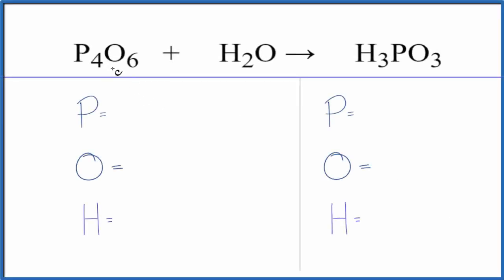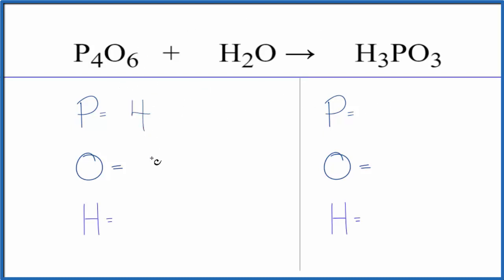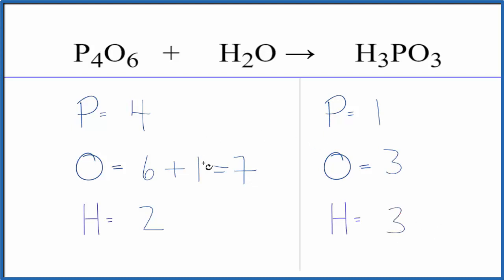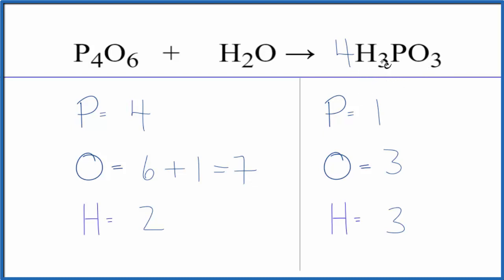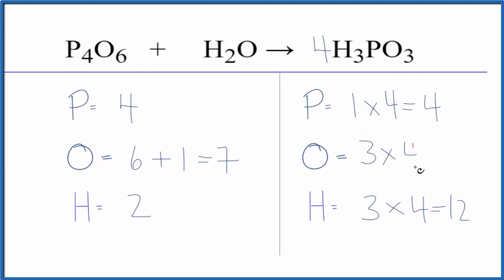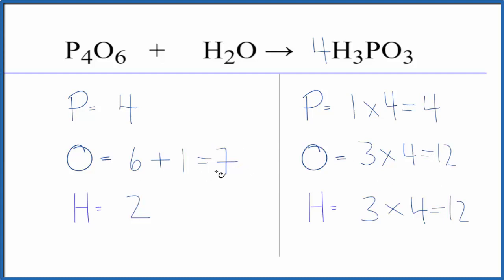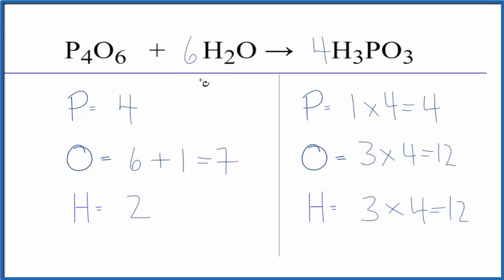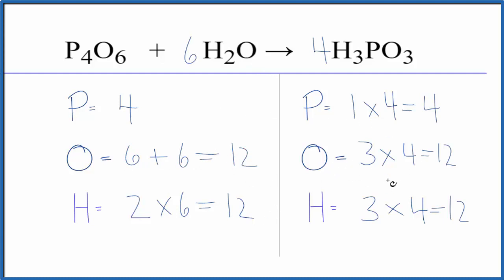How to Balance P4O6 + H2O = H3PO3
In this video we'll balance the equation P4O6 + H2O = H3PO3 and provide the correct coefficients for each compound.

To balance P4O6 + H2O = H3PO3 you'll need to be sure to count all of atoms on each side of the chemical equation.

Once you know how many of each type of atom you can only change the coefficients (the numbers in front of atoms or compounds) to balance the equation for Tetraphosphorous hexoxide + Water.